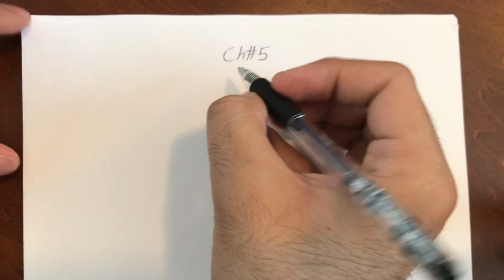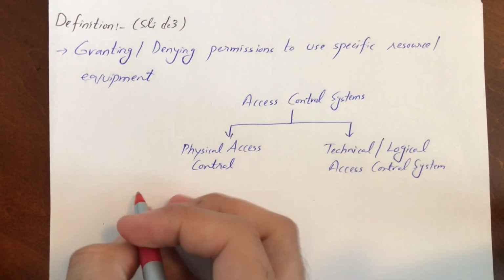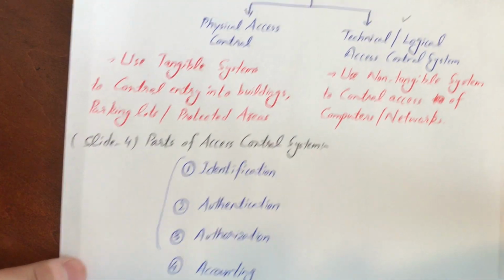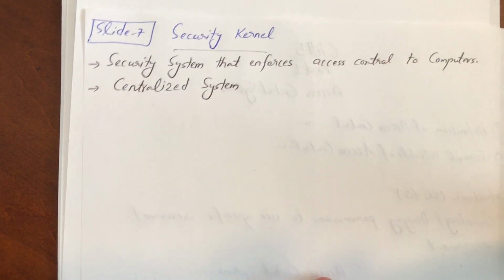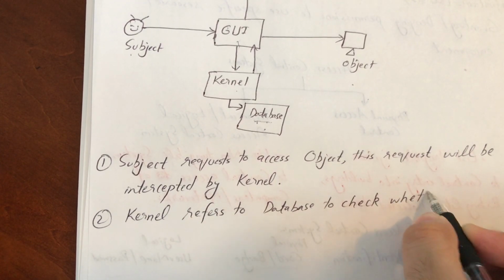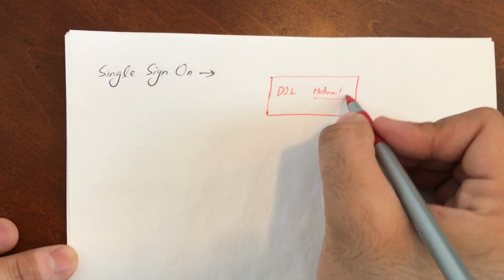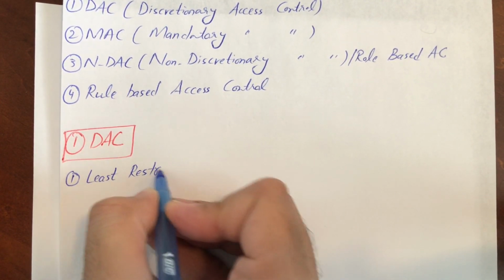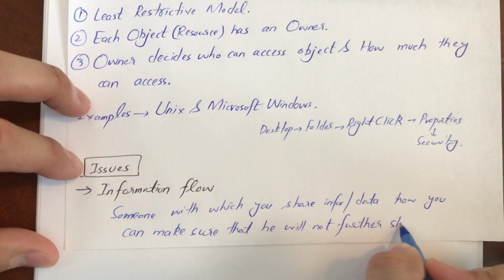Ch_5 Access Control System (Part I_a)